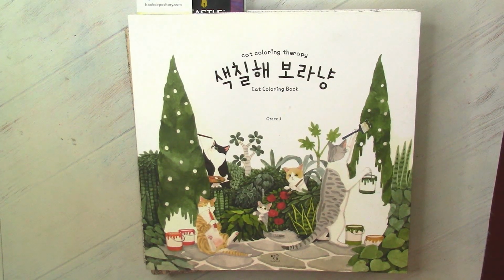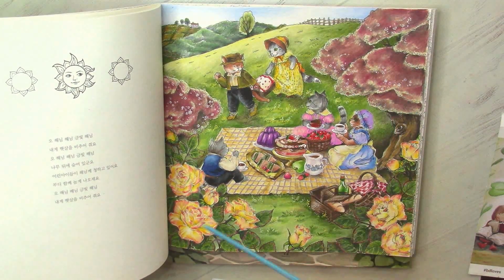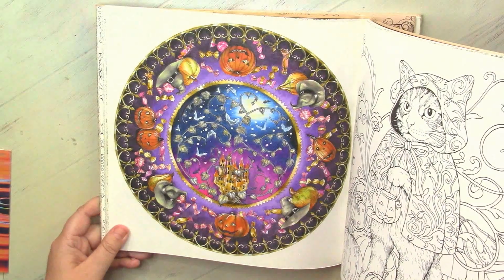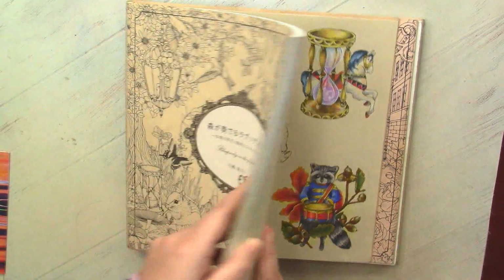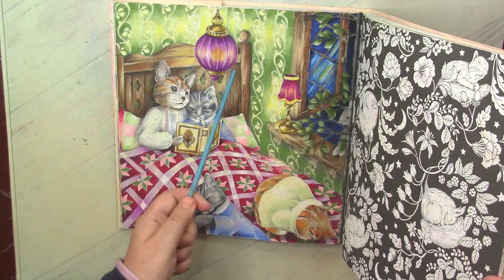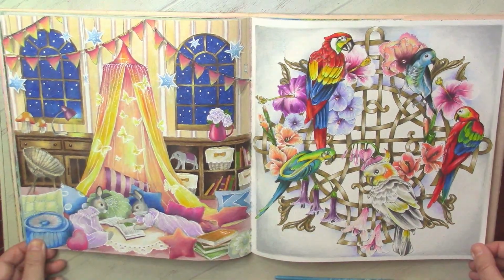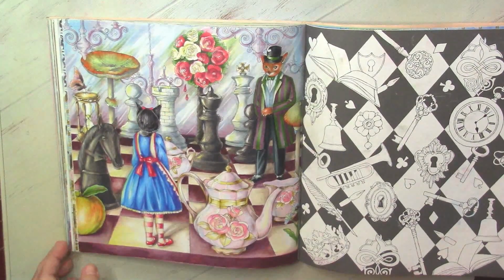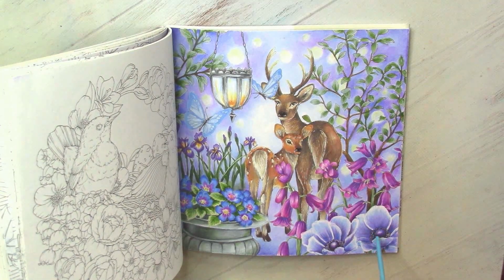My coloring collection '22: Part 1 - Cute animals of K.Egusa, Grace J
Symphony of Cute Animals
Garden of Fairytale Animals
Kingdom of Curious Creatures
Shiawase no Minuet (Menuet de bonheur) , Mori ga kanaderu rhapsody (Rhapsody in the forest) Japanese editions